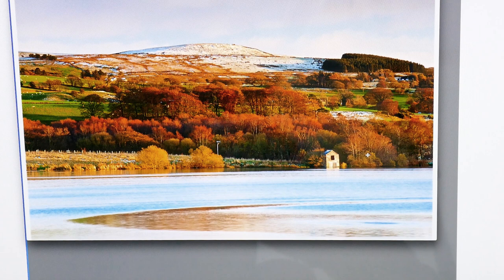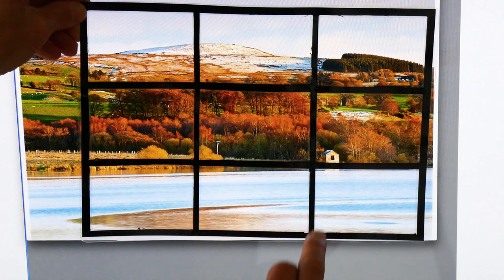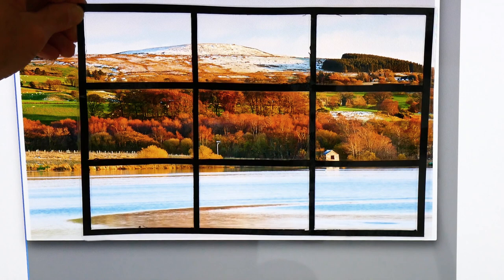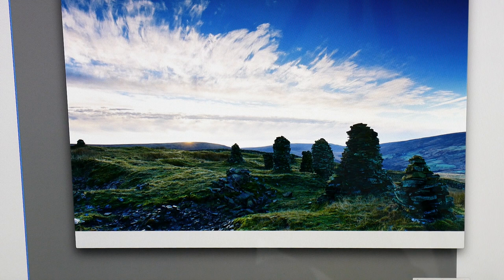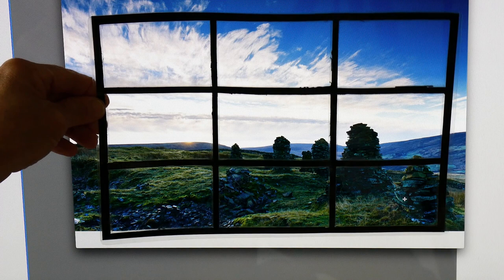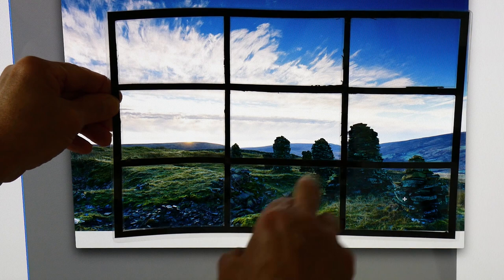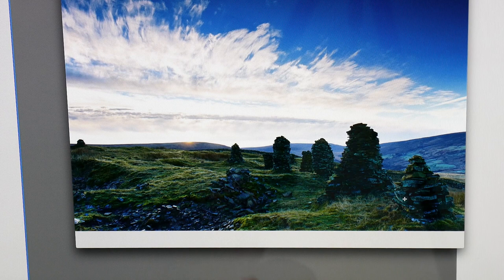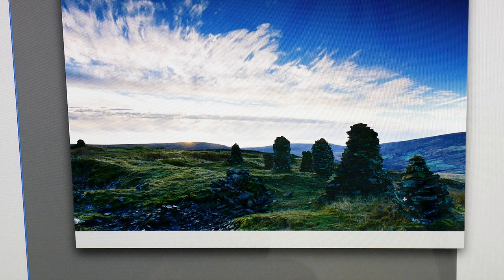Understanding the Rule of Thirds - Instructional video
A Talkin Tarn educational resource commissioned by the Fellfoot Forward Landscape Partnership Scheme and led by the North Pennines AONB Partnership. The video is aimed at supporting and encouraging young people to create art in the landscape and getting to grips with the ‘rule of thirds’ is a great way to improve composition - whether you’re an artist or a photographer.